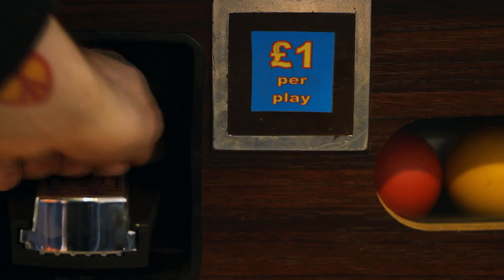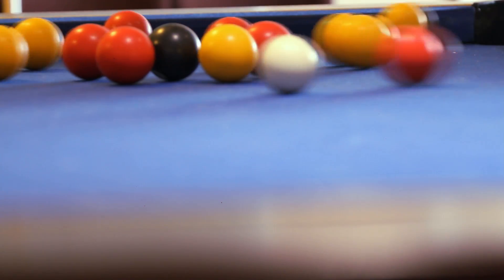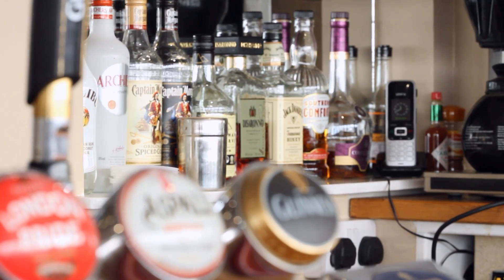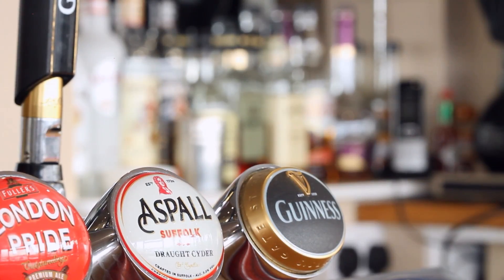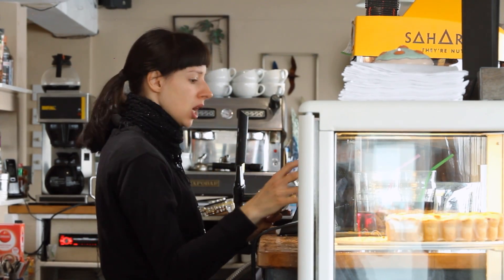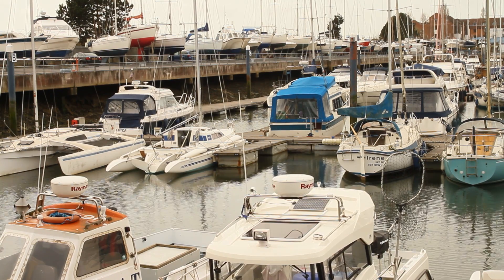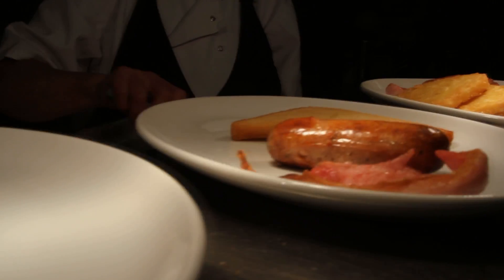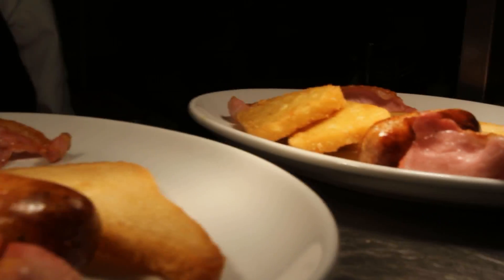Southsea Marina Bar - Island City Stories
A short film created in colaboration with Portsmouth University for Southsea Marina Bar.